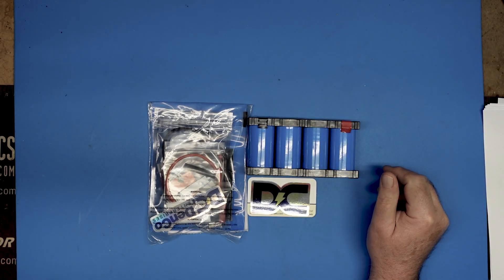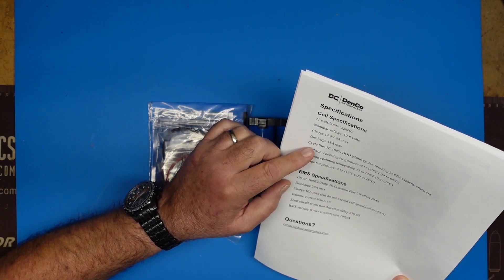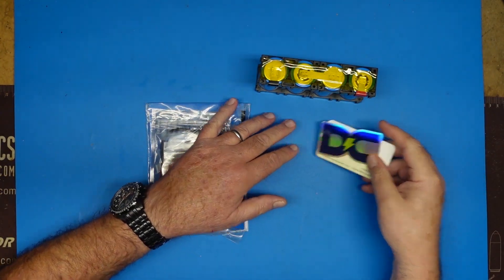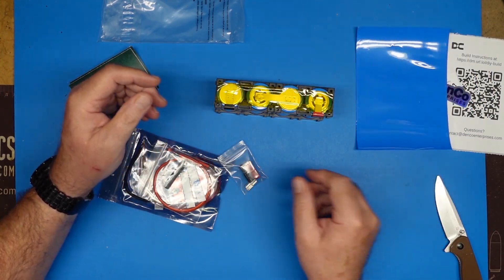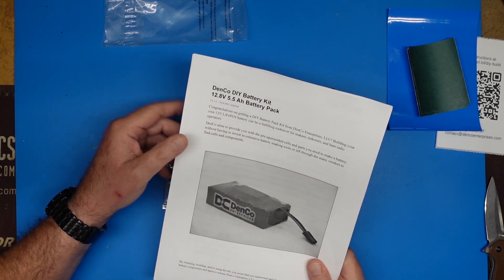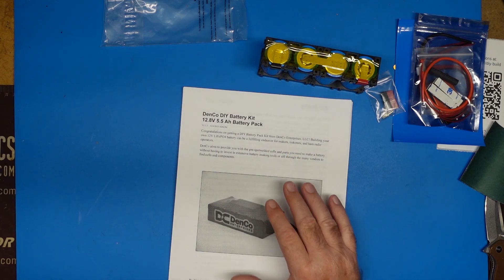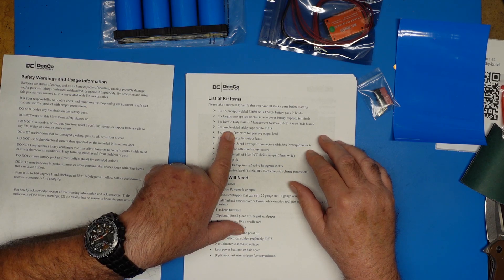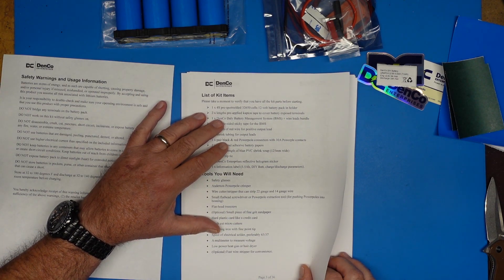The Ultimate Guide: Denco Enterprises LifePO Battery Build - Part I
In this multi-part series, I'm going to build a DIY LifePo4 battery kit from AD6DM (Dennis).  DenCo produces bespoke battery kits, as well as pre-assembled for amateurs and anyone else who needs portable power.

After the kit is built, I'll do some testing, and verify the build, the actual capacity, and how well it performs under load.

Irwin Wire Strippers
Precision Side Cutters
Weller Soldering Station
Powerwerx Tri-Crimp Powerpole Crimpers